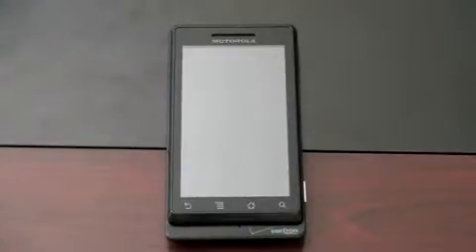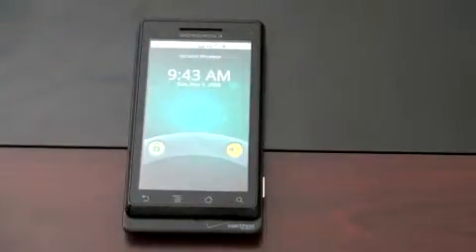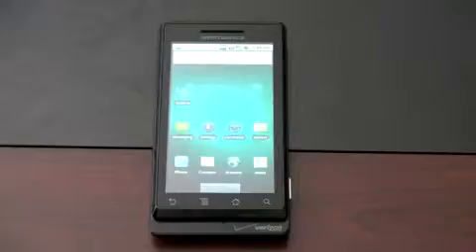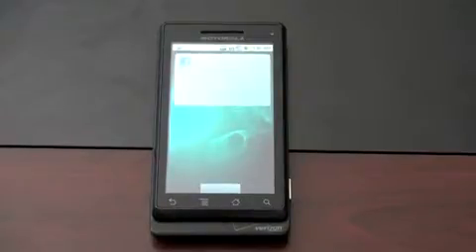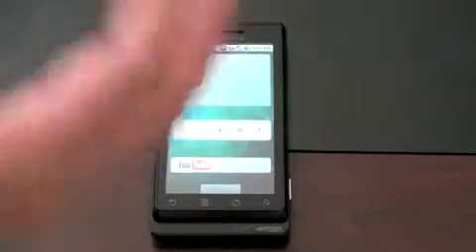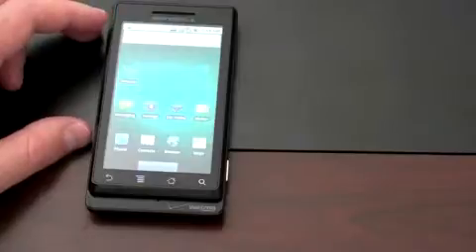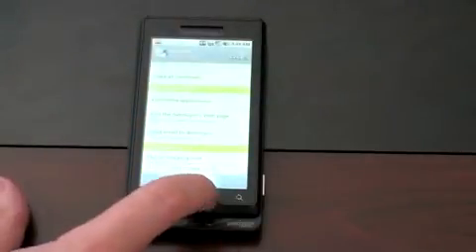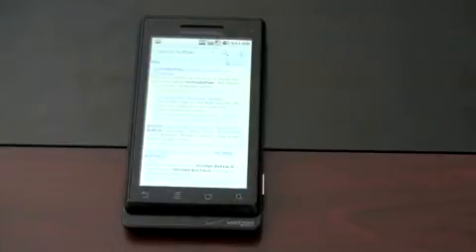Motorola Droid OS Overview (Android 2.0)1175